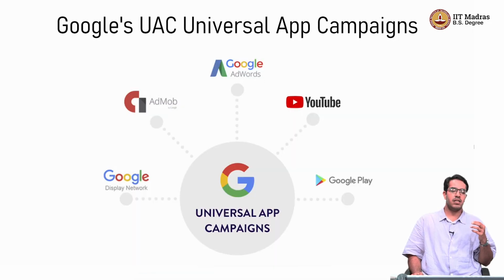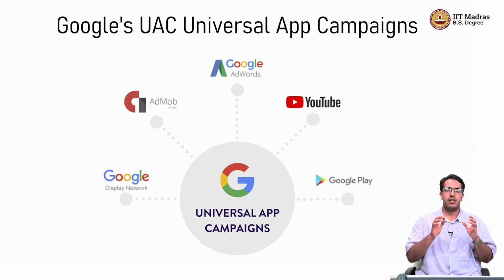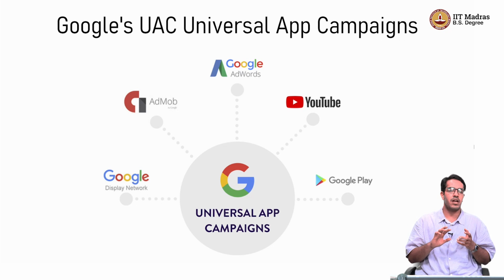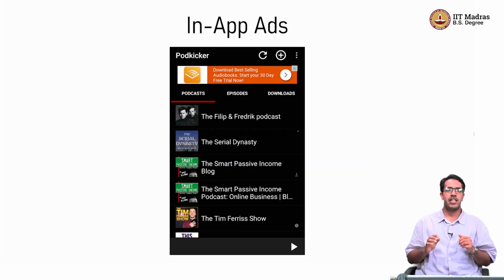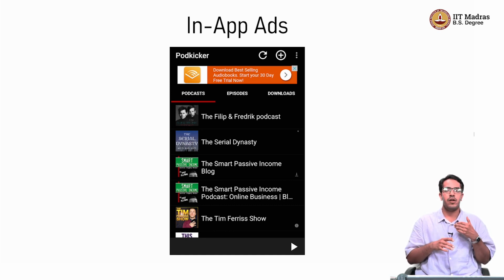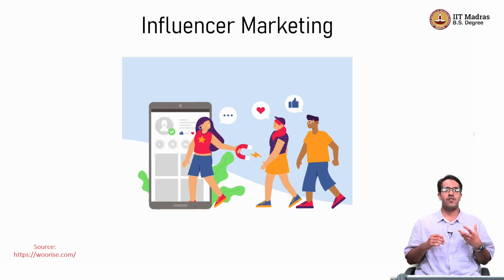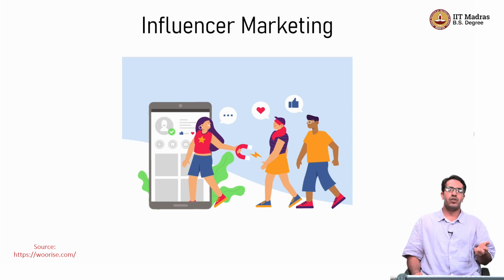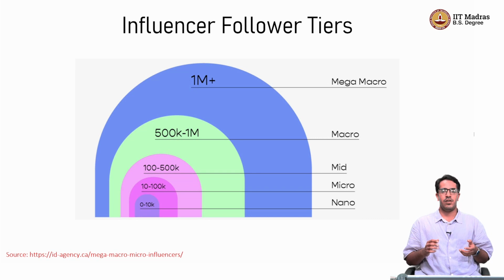W6_L7.2: Digital marketing strategies | part 2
Welcome to Week 6 Lecture 7 Part 2 of the course "Design Thinking for Data-Driven App Development" by by Profs. Bala Ramadurai and Prathap Haridoss.

Video Overview
Want more people to download and use your mobile app? This lecture dives into user acquisition strategies to help your app reach the right audience. Explore both paid marketing techniques like App Store Search Ads, Google Universal App Campaigns, In-App Ads, and third-party ad networks — and organic methods like press releases, review site submissions, referral programs, and influencer marketing.You will also learn how to convert users more effectively by encouraging app reviews and delivering strong customer support. Whether you're launching your first app or looking to scale, these strategies will help increase visibility, boost app installs, and build a loyal user base.